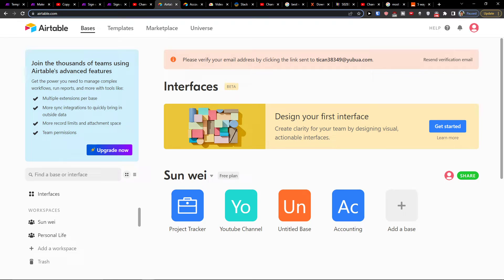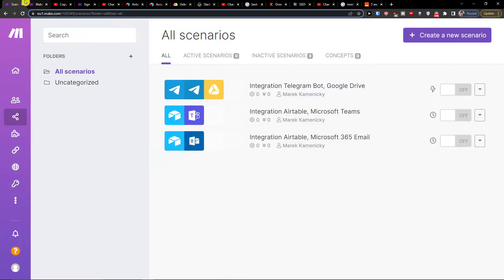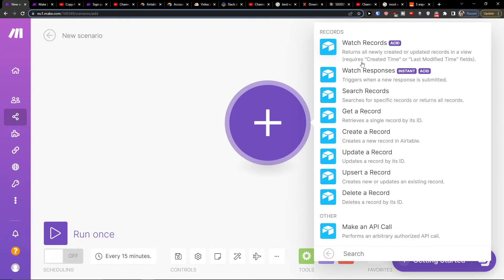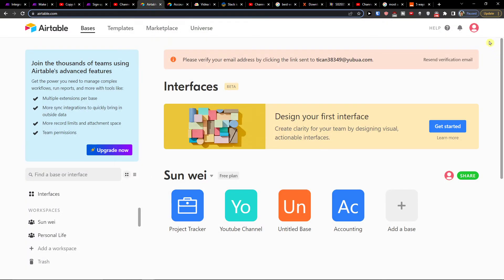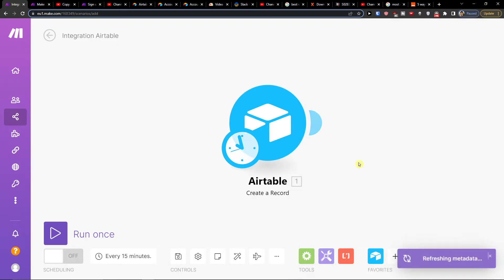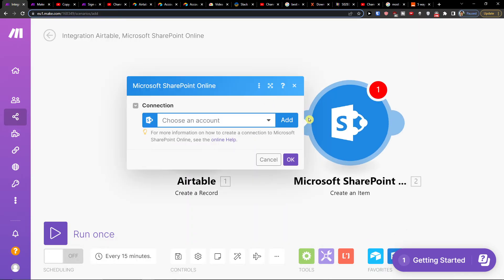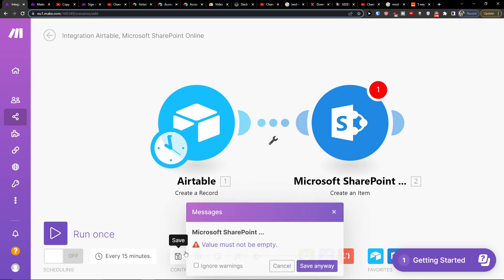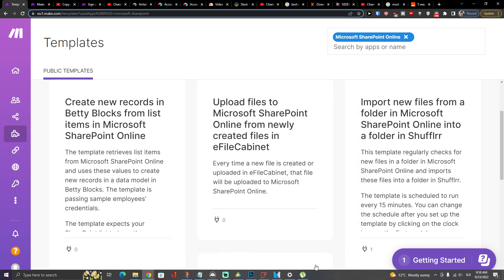How To Integrate Airtable with Sharepoint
In this video you will find out How To Integrate Airtable  With Sharepoint